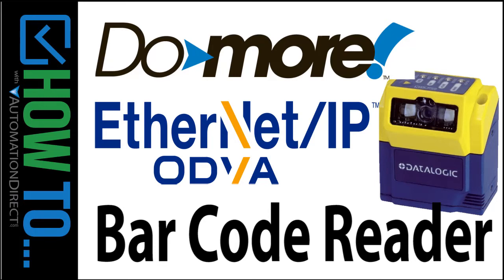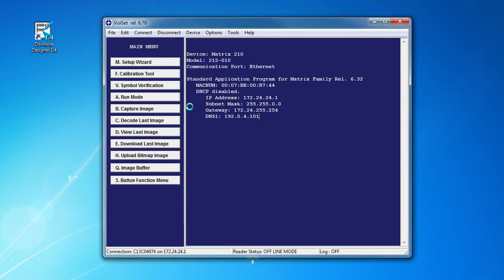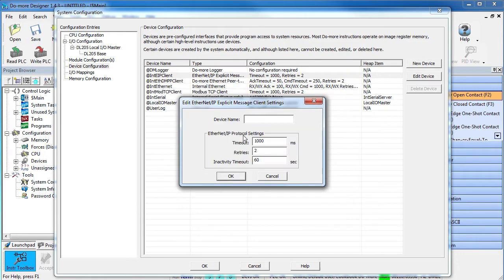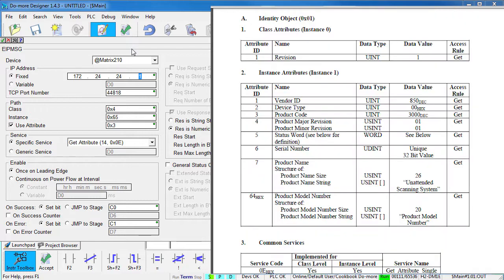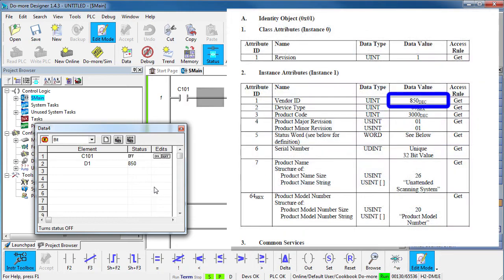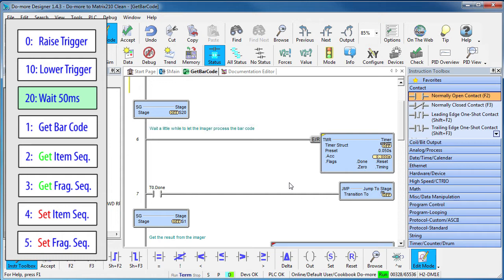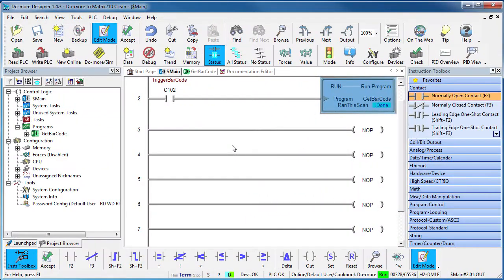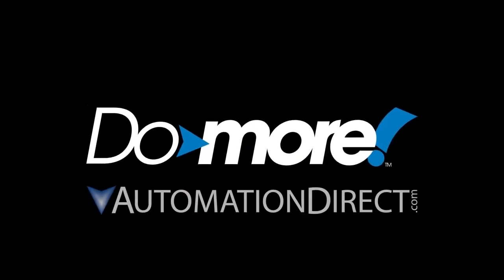BRX Do-more EtherNet/IP Bar Code Imager from AutomationDirect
Learn how to use an EtherNet/IP Explicit Do-more client with Datalogic Matrix 210 Bar Code Imager in this brief video tutorial.